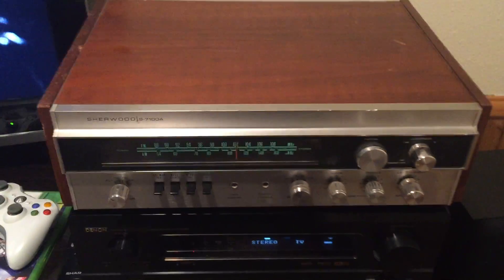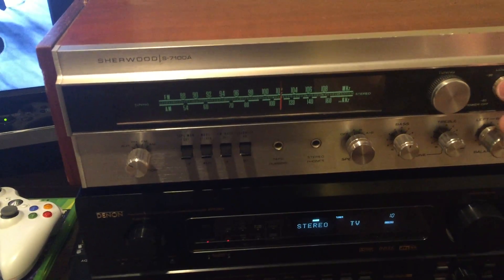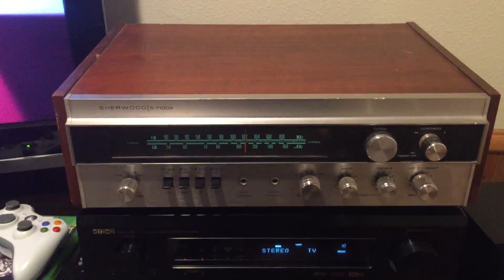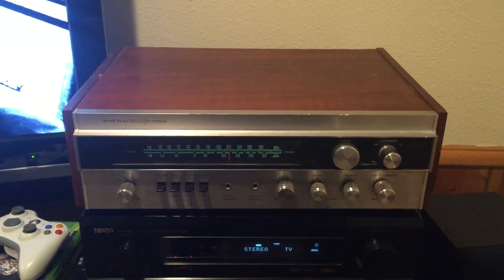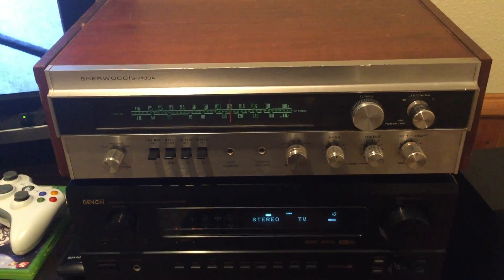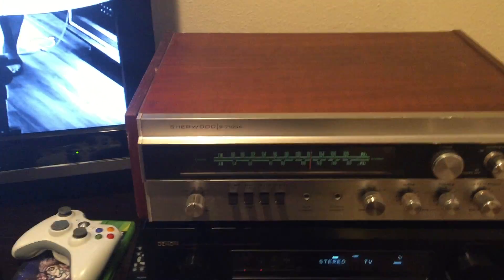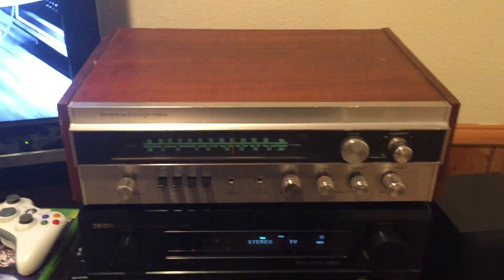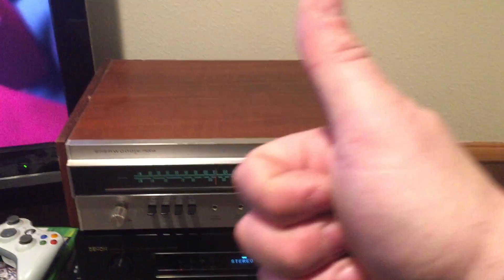1970 Sherwood S-7100A AM/FM Stereo Receiver walkthrough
Ebay walkthrough for ChandyCo auction